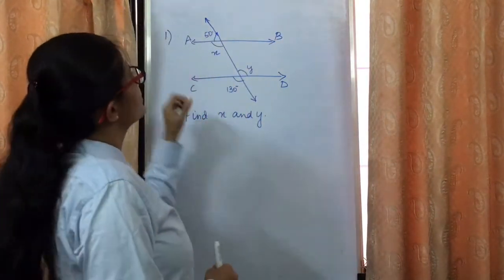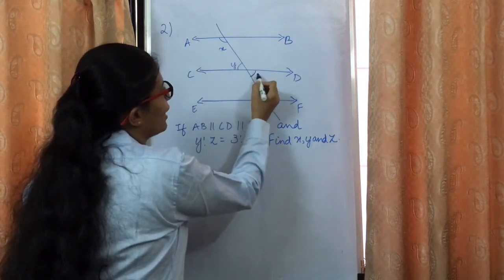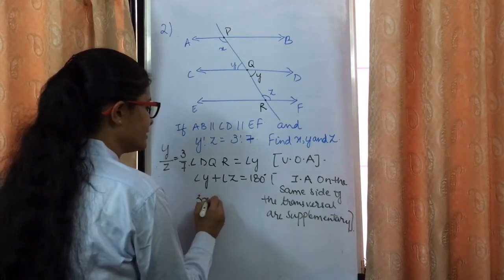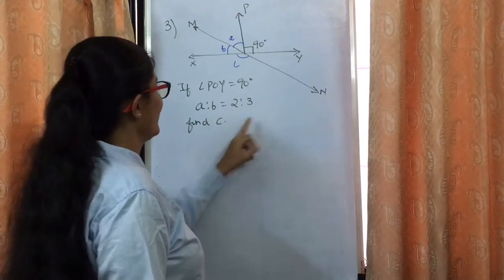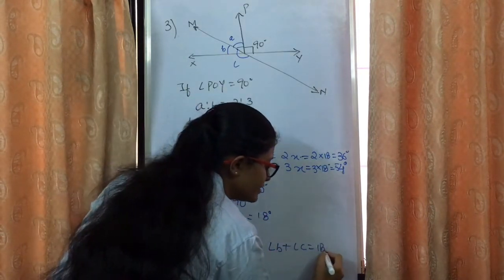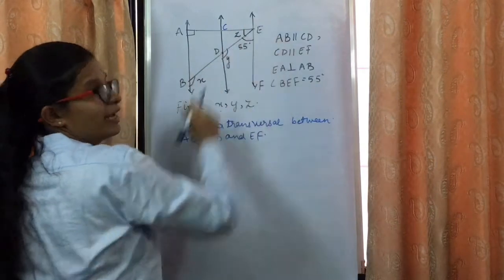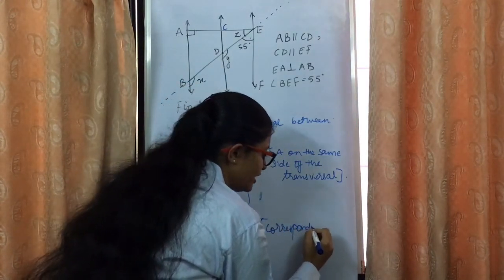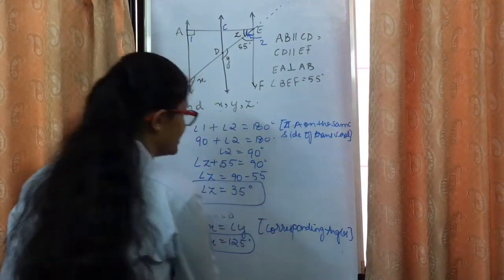Lines And Angles (Part 4)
Dear Viewers,
Watch the detailed video of 9th standard Mathematics. This video discusses in detail about the problems on Lines and Angles. This videos are made to provide you the detailed knowledge about the Mathematics in the most easy and simple way.